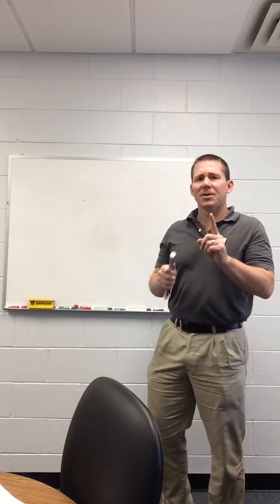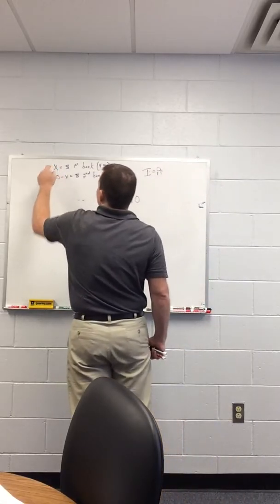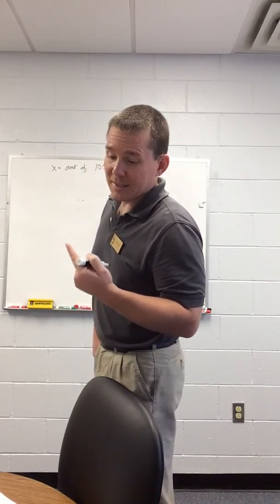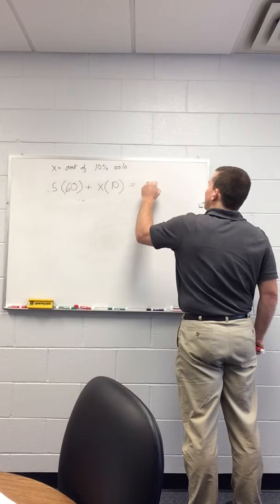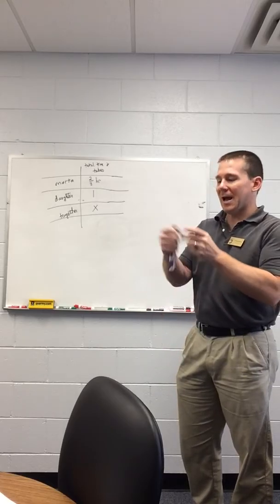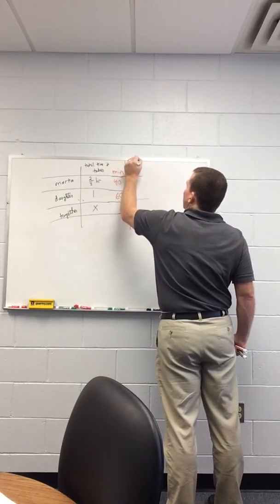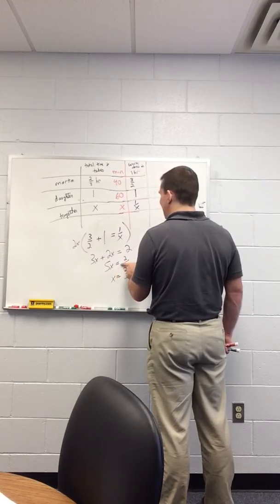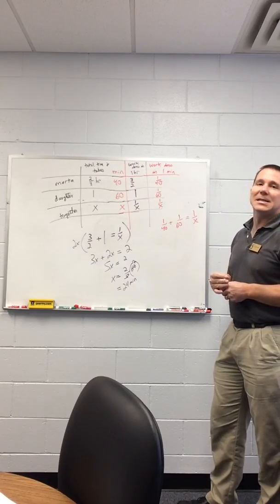Section R.7 solutions